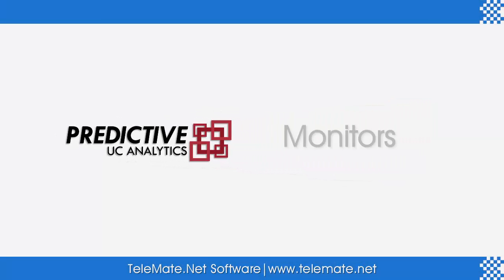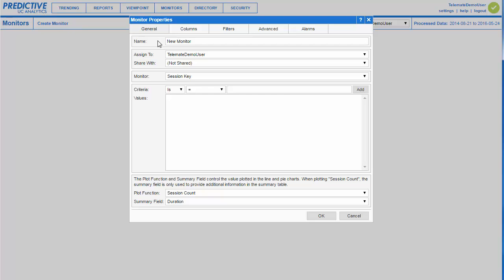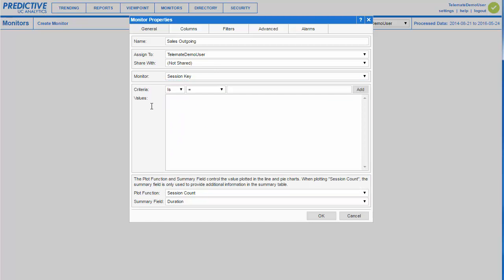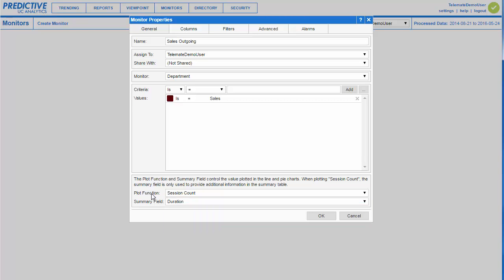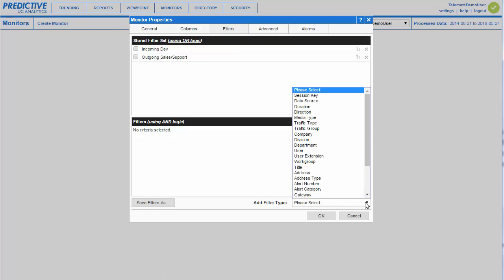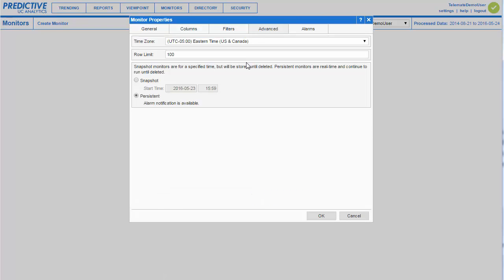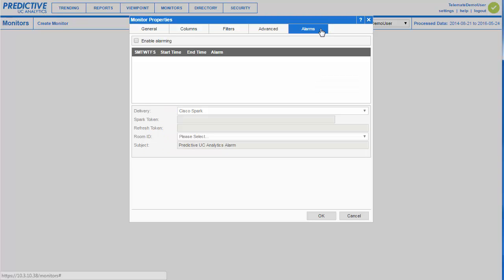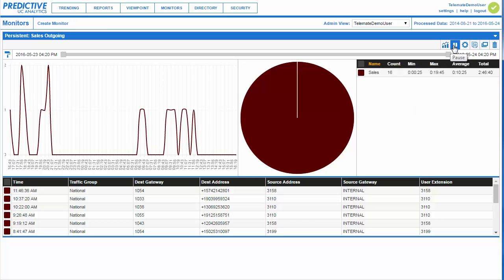Predictive UC Analytics - Monitors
This Predictive UC Analytics video demonstrates the basics of setting up a Monitor in the web interface. It covers the configuration as well as setting up alarms.